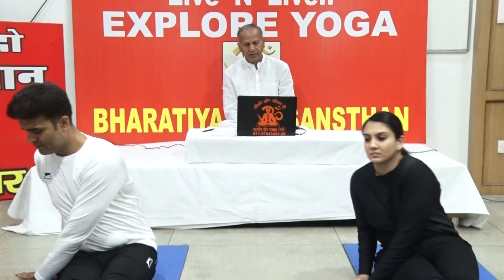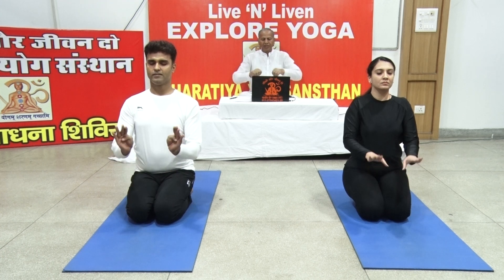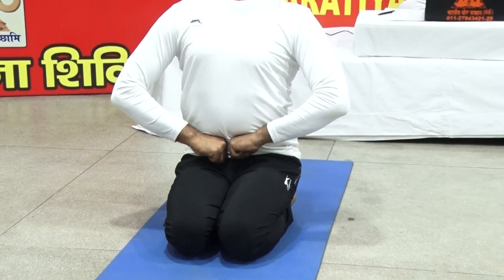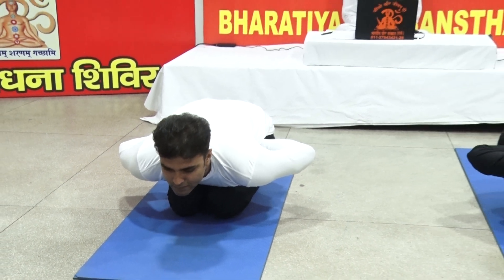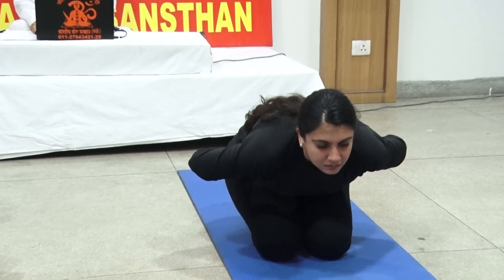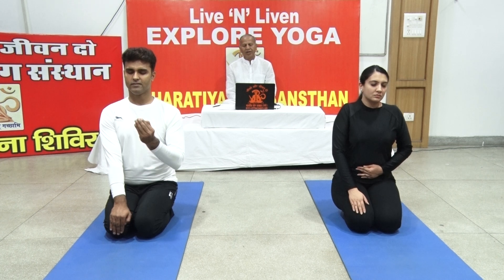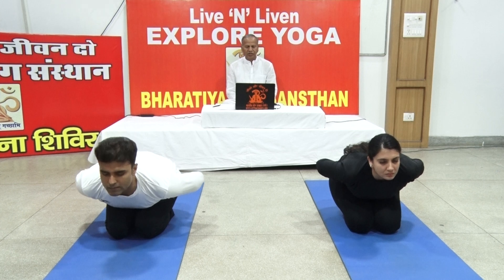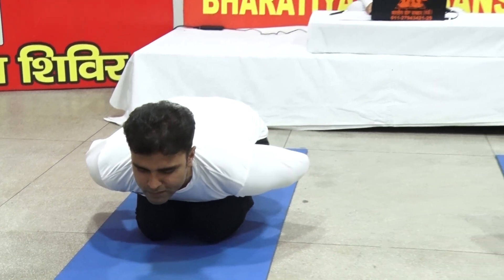32 Mandookasana (Frog Pose)